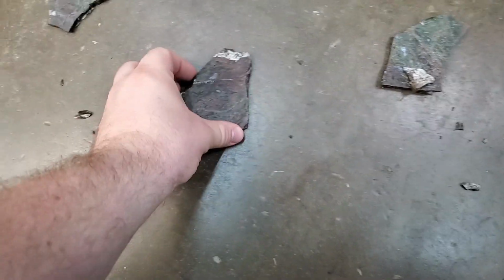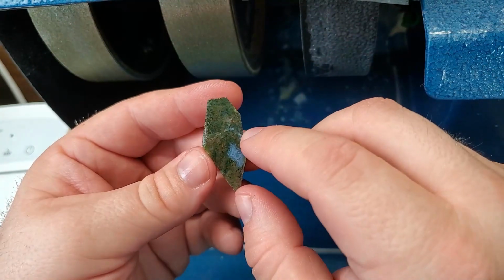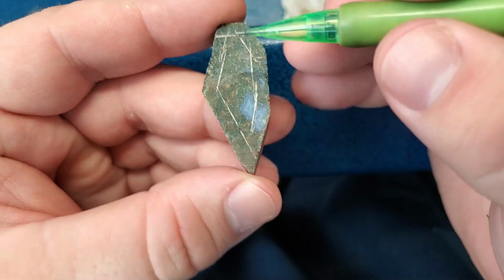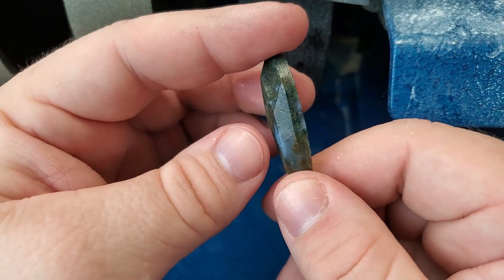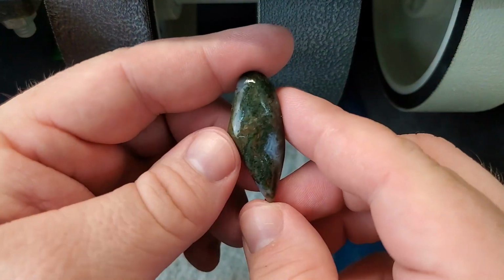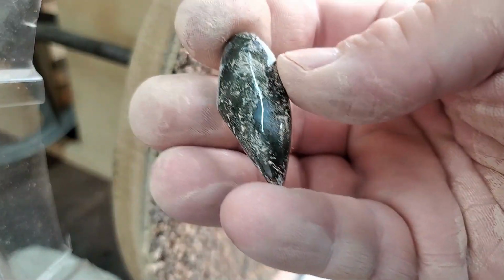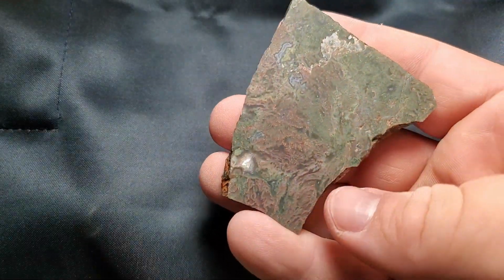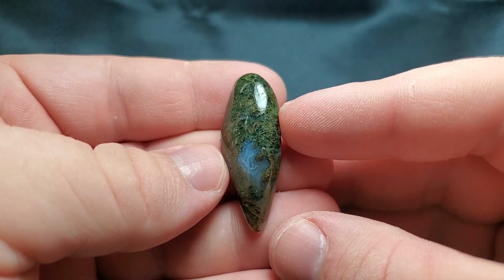Making an agate cab - "A Happy Accident"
Welcome to World of Rock Hounds!

Today, well...I wanted to show you that you don't always have to stick to a stencil to create something beautiful.

Rock on!

Song: Letters from Heaven
Artist: Reynard Seidel

Song: Twin Solar Sunrise
Artist: Ave Air

Song: Cain
Artist: Lo Mimieux

Song: Nordic Shine
Artist: Savvun

Song: And Then We Fell From the Sky
Artist: Across The Great Valley